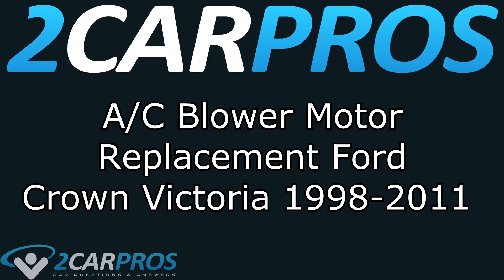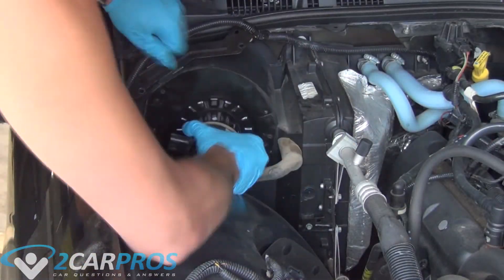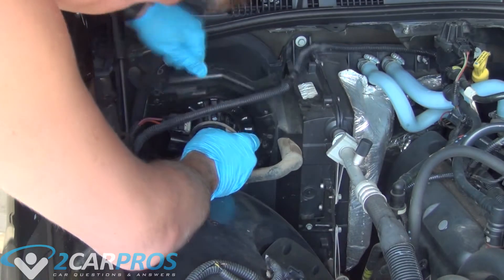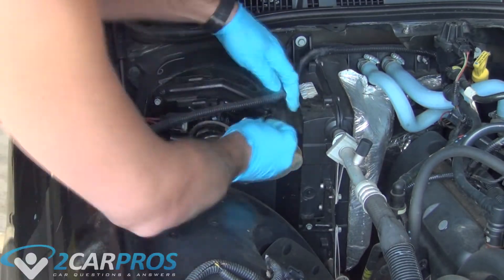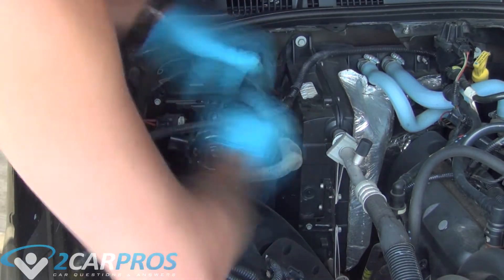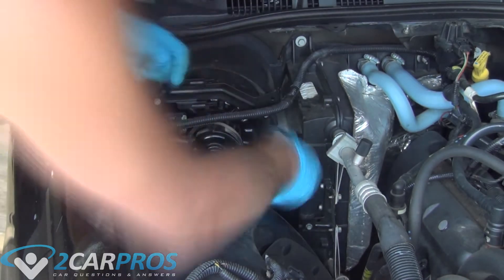How to Replace the A/C Blower Motor Ford Crown Victoria 1998-2011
This is a video tutorial on how to replace the A/C Heater blower motor for a Ford Crown Victoria between the years of 1998 and 2011. This will also work for the police interceptor unit version.

Link to new blower motor